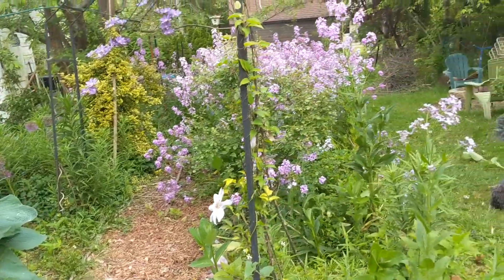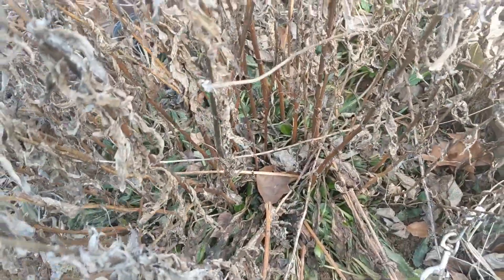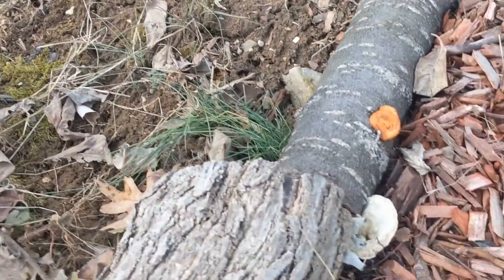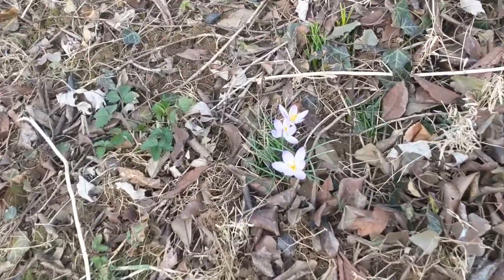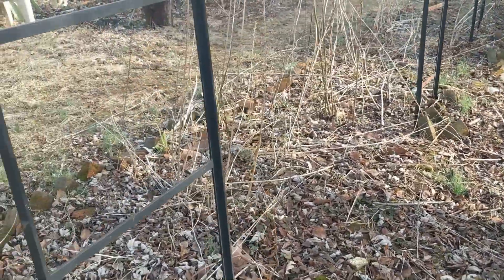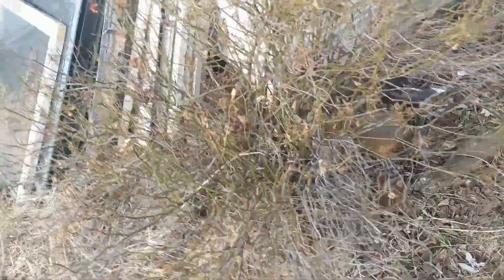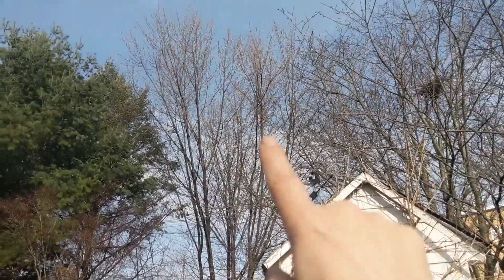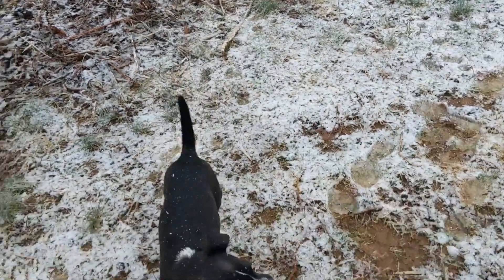Gracegarden Early Spring Garden Tour 2022 episode 128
Let's enjoy an unusually warm day and see what's waking up the the garden.
It's a Beautiful Day by River Sam
Beginning to Stir by Damon Greene
Cranberry Garden by Peter Sandberg